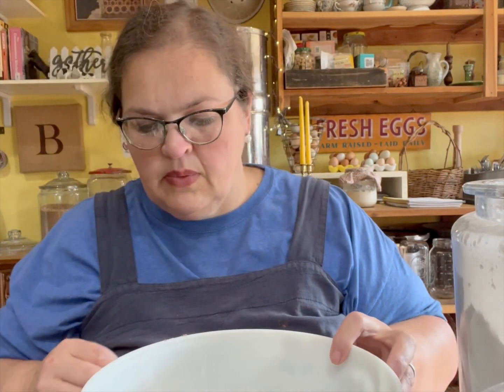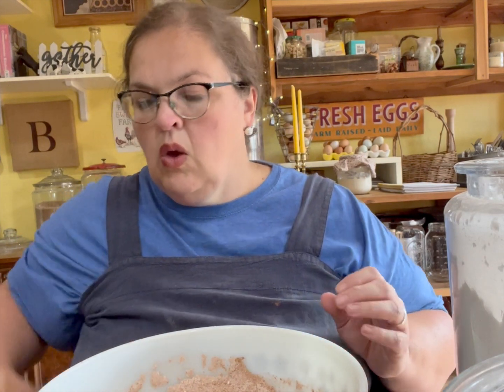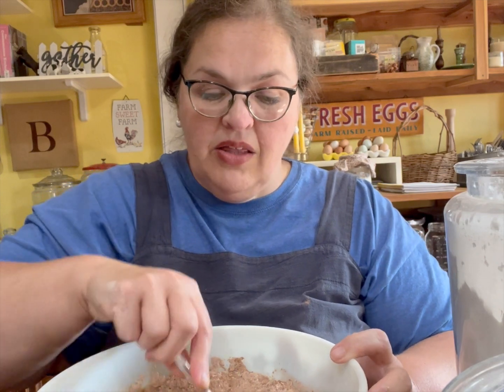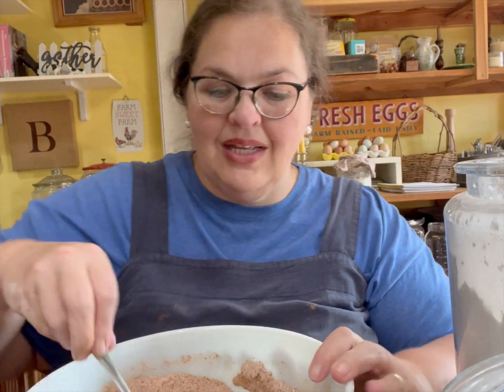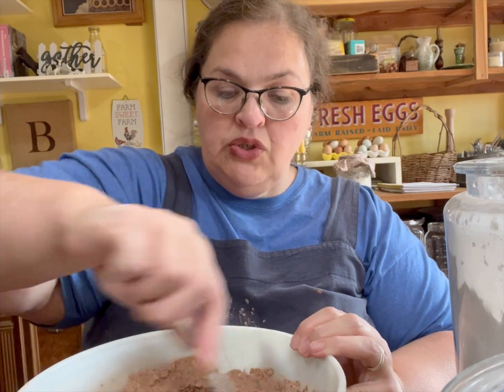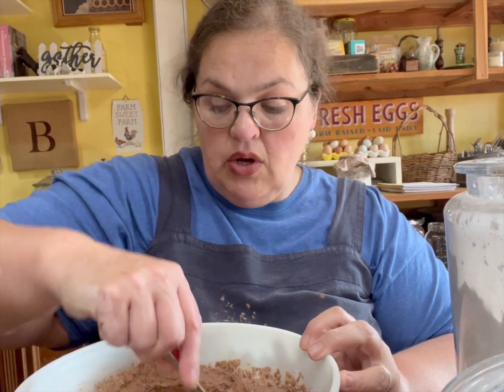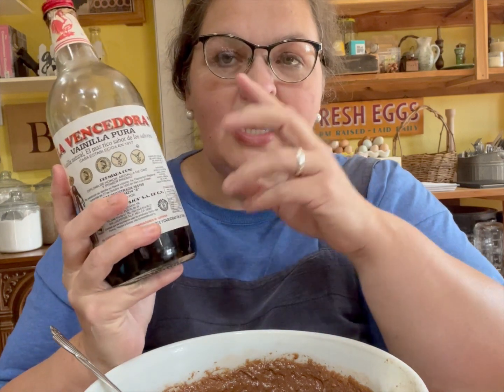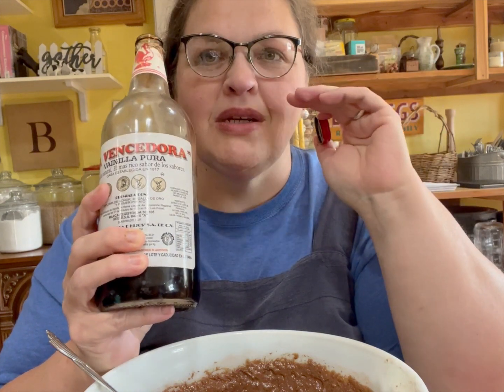Chocolate Mayo Cake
Chocolate Mayonnaise Cake

Cake:
2 cups flour
1 cup sugar
2 tsp baking soda
1 tsp vanilla
1/2 cup unsweetened cocoa
1 cup mayonnaise
1 cup lukewarm water

Set oven to 350*
Spray or butter 9x13 baking dish
Mix all ingredients til well combined and pour into baking dish
Bake 30 minutes or until done and toothpick inserted into middle of cake comes out clean

Icing:
1/3 cup butter
1/3 cup milk
1 1/4 cup sugar
1 tsp vanilla
1 cup chocolate (chopped) or chocolate chips

Combine butter, sugar, and milk in saucepan and place on stovetop and heat. Allow butter to melt and sugar to combine, but do not boil
Remove from heat and add chocolate, stirring to combine
Add vanilla
You can pour icing over cooled cake or you can poke holes in cake and make it what we call a "poke cake" in the south where the icing seeps down into the cake, making it EVEN more moist! (It's a little messy. but so good!)

Side note:
Feel free to use mayo of your choice, for this cake I used Dukes but you can make your own mayonnaise as well if you prefer. I like making my own mayonnaise because I know it will be free of harmful seed oils. But that's another topic for another day.

Thank you so much for your support of this channel!
Here are some links where you can find me!

To send anything to us:

Heritage Acres Homestead
c/o Chasity Burrell
Trenton, GA 30752